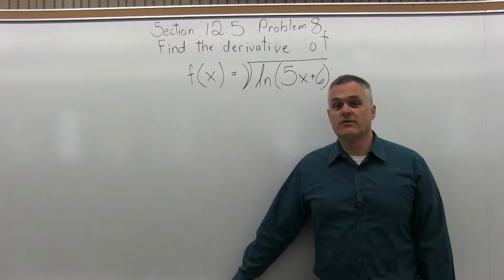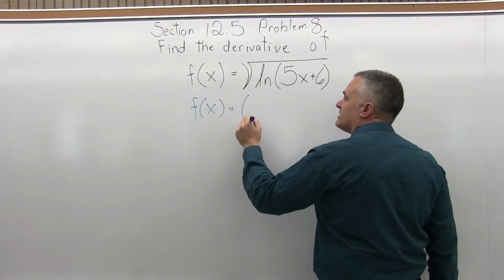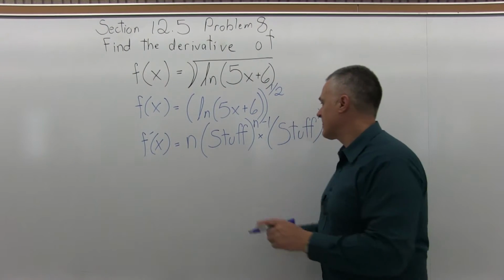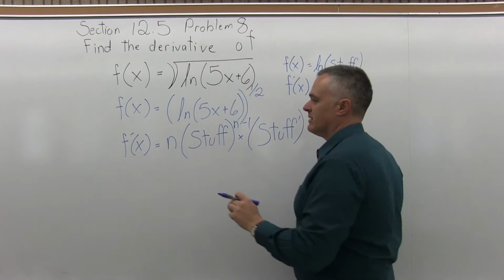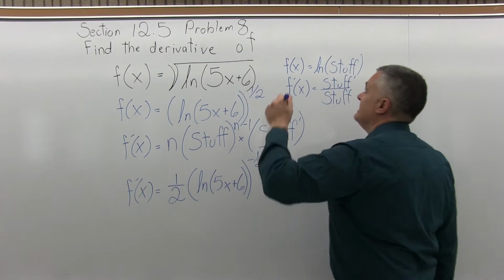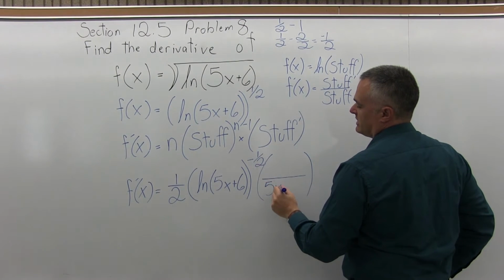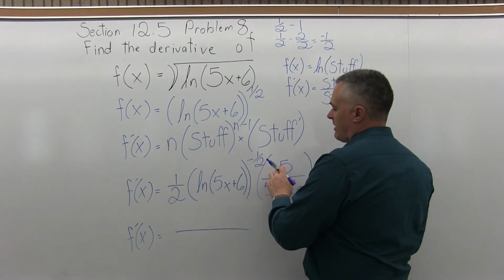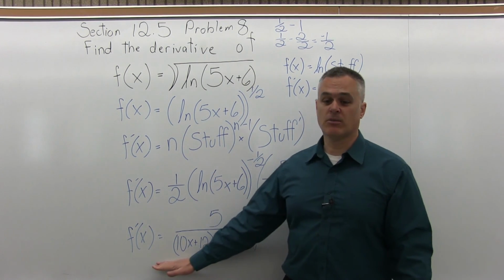MTH 132: Section 12.5 Problem 8 - Mathematics with Dan Avedikian